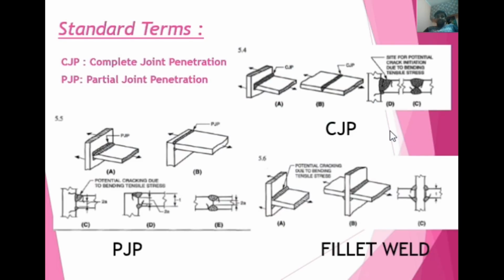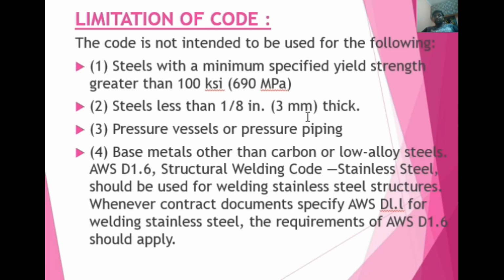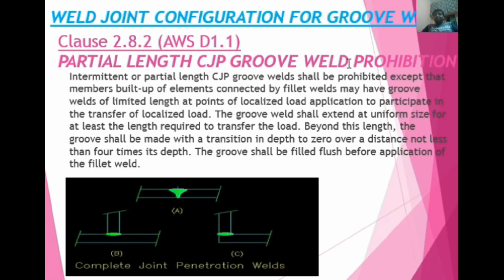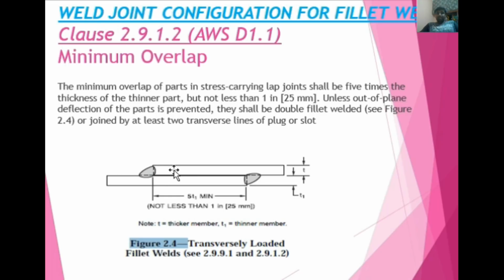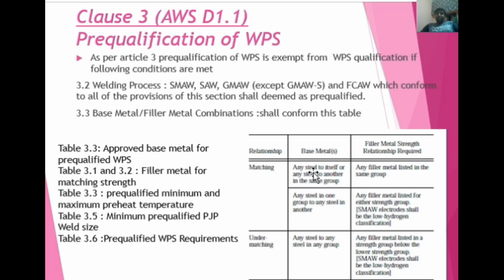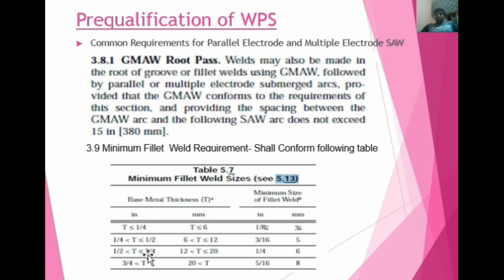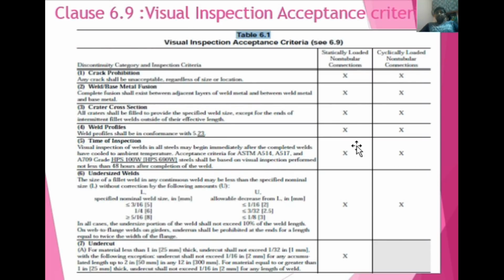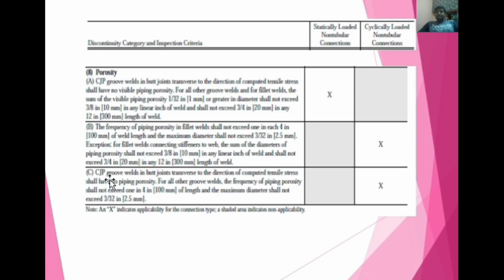Guidelines for structural steel AWS D1.1 welding Inspection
Guidelines for structural steel (AWS D1.1) welding Inspection-Steel Welding
Follow me on :
Guidelines for structural steel (AWS D1.1) welding Inspection, Details of structural steel weld inspection include design of welded connections , joint configuration ,CJP PJP AND FILLET Weld , limitation of code ,prequalification of WPS , WPS Qualification ,preheat and interpass temperature ,visual inspection acceptance criteria , NDT